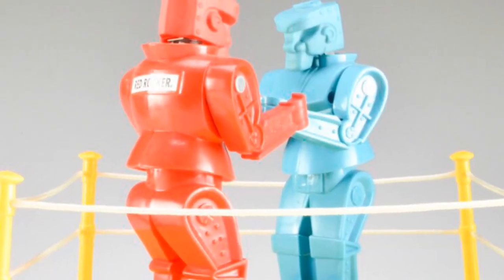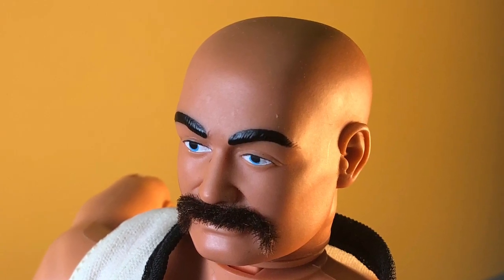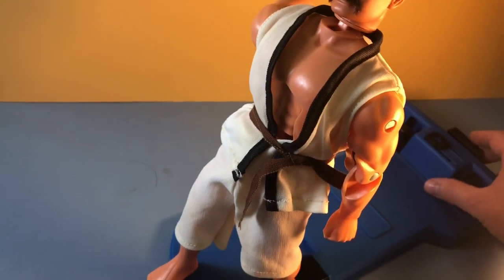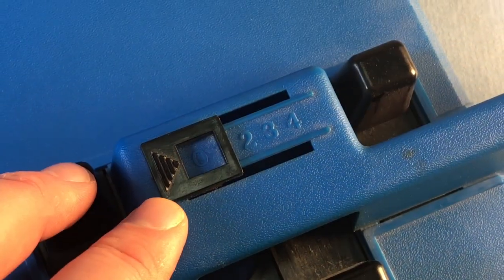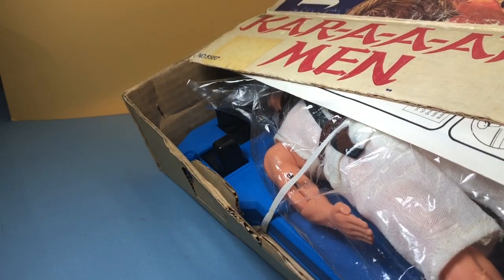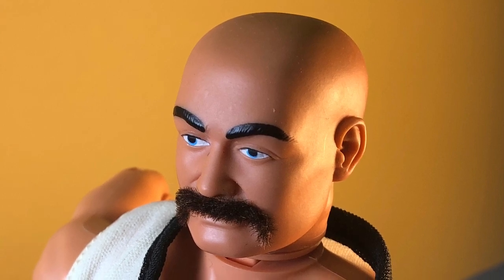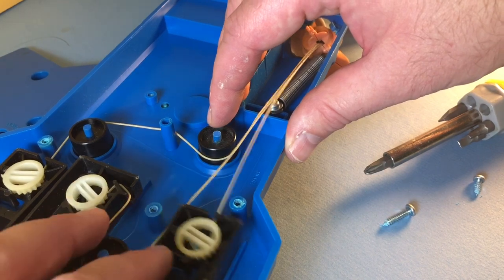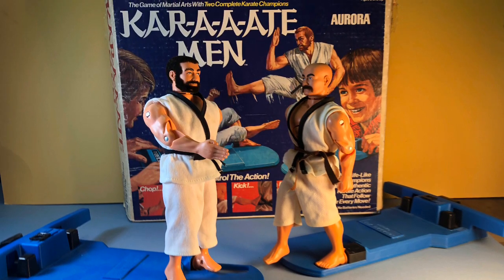Vintage Aurora Karate Men Action Figures